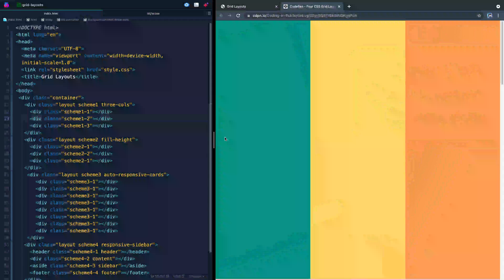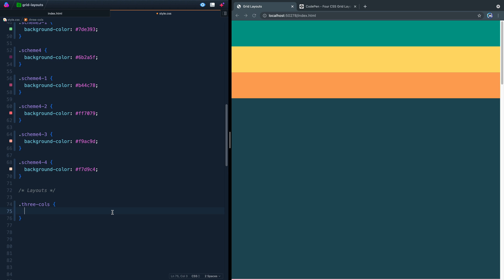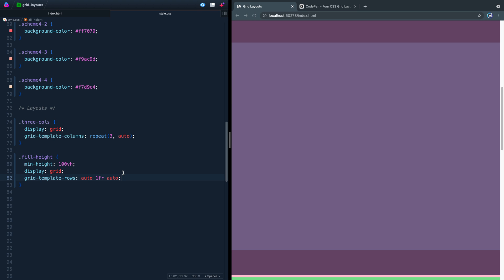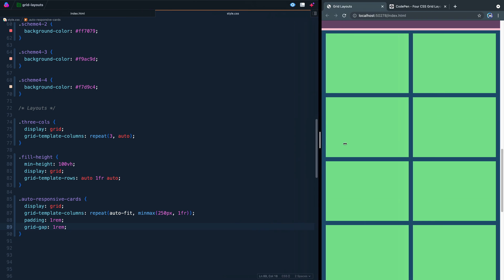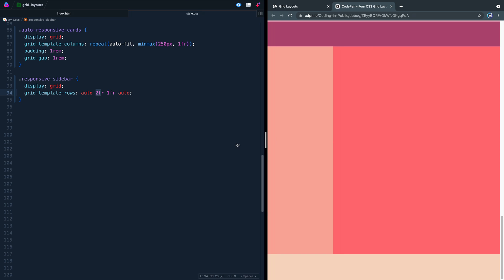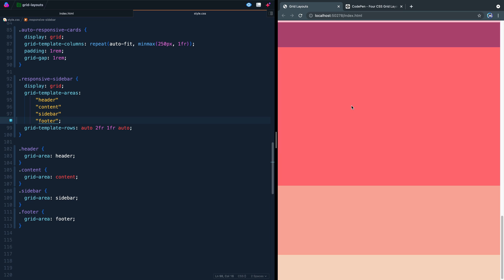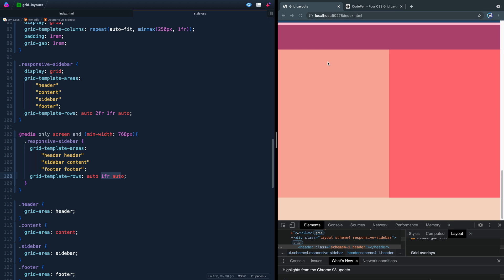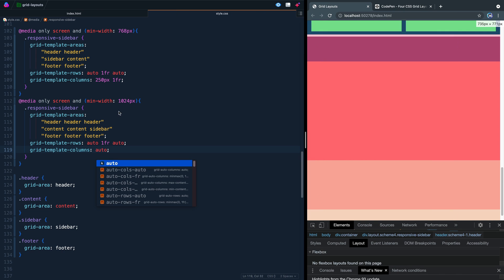Four CSS Grid Layout Examples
CSS Grid can be confusing, but seeing real-life examples can be a help in understanding how you'd use it. In this video, I'll share four quick CSS Grid layout examples.

1. Three equal columns
2. Header + content + footer = min-height: 100vh
3. Auto-responsive card layout
4. Responsive blog layout with fluid sidebar

# Timestamps
0:00 Introduction
1:47 3 column Grid layout
2:38 Header + body + footer = min-height: 100vh
3:56 Auto-responsive card grid
6:23 Responsive blog page layout
13:06 Conclusion